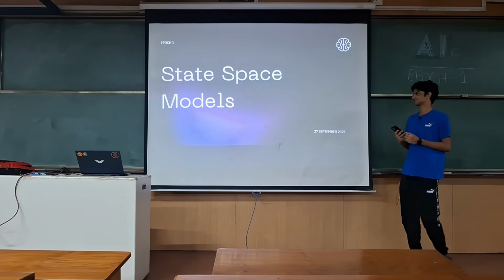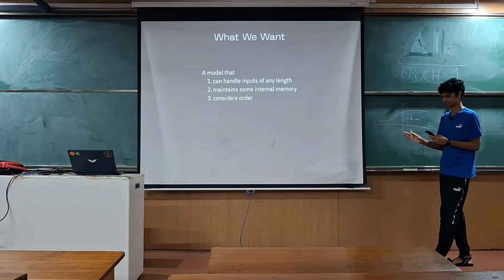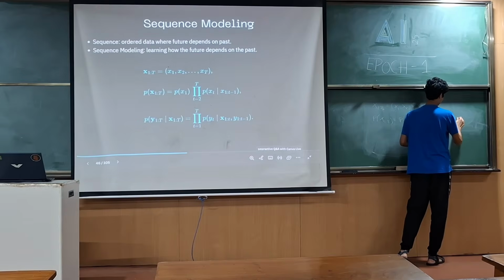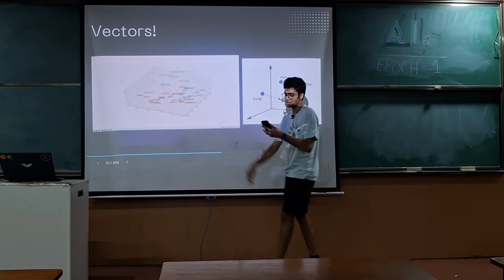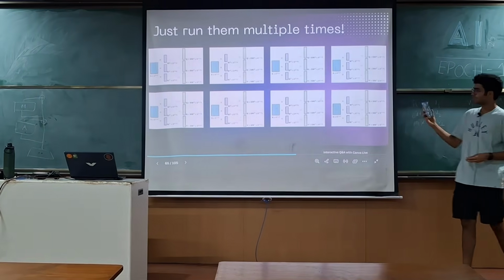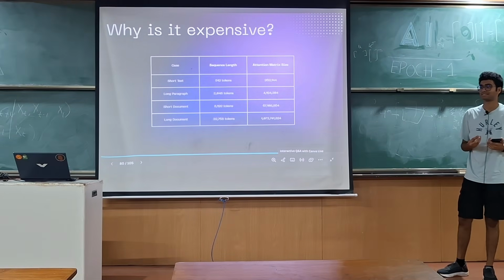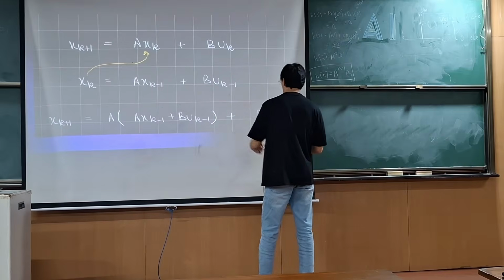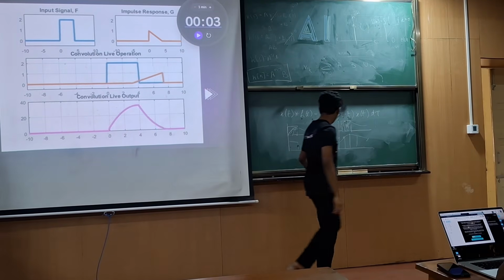State Space Models: Session 1 | Epoch 1 2025-26 | AI Club IIT Madras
We at the AI Club, IIT Madras, are back with a bang — kicking off Epoch 1, the first GSB event of this tenure! 🚀
This marks the first of two sessions in this epoch, where we’ll explore the exciting developments in the frontiers of State Space Models — journeying from RNNs all the way to Mamba, HiPPO, and beyond.

What we’ll cover:
• Unpacking RNNs
• The attention mechanism
• The math and mechanics of State Space Models*
• Frontier architectures in the domain*

* To be covered in the next session

Happy Backpropagating!🫡